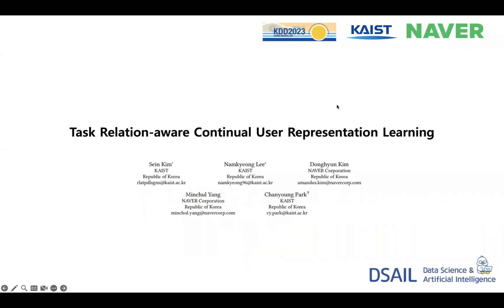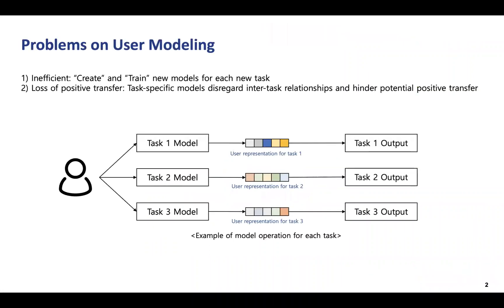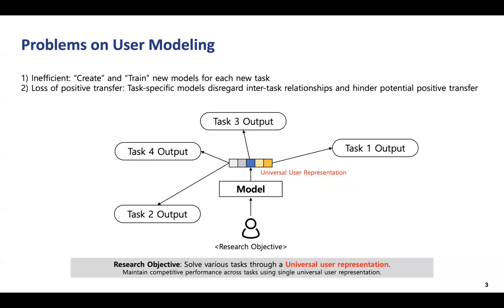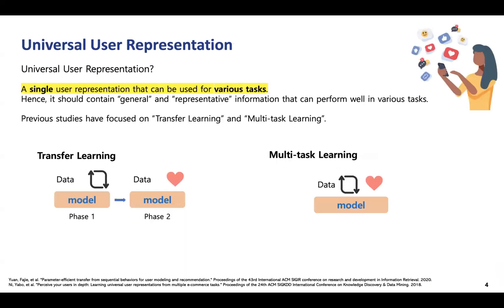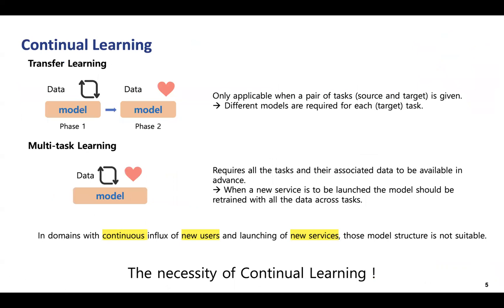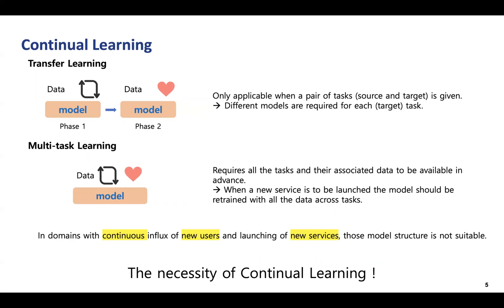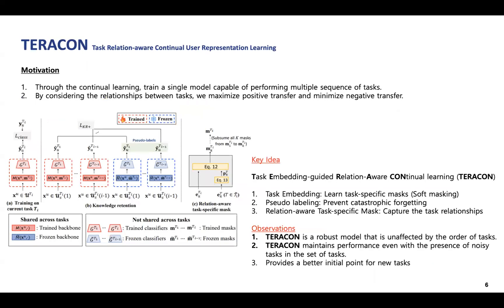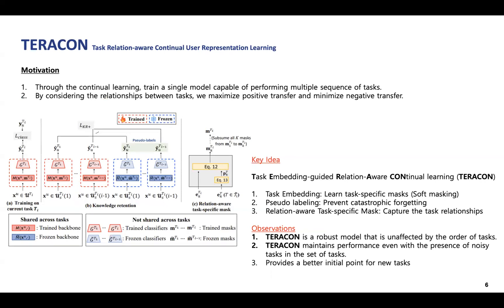KDD 2023 - Task Relation-aware Continual User Representation Learning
Sein Kim, KAIST

I'm Sein Kim and I glad to get opportunities to presenting my research. We focus on the user modeling problem, where researchers and companies traditionally create separate models for each tasks. However, this approach is inefficient as it requires creating and training new models for every new tasks. We suggest universal user representation for the solution of this various tasks problem. Only using one model and one representation of user which called universal user representation, we maintain the performance across tasks. In our work, TERACON, adapt the continual learning method to perform multiple sequence of tasks within one model. Moreover, we consider the relationship between tasks to achieve better performance compared to existing approaches. The key ideas are task embedding, pseudo labeling, and relation-aware task masks, which prevent catastrophic forgetting and facilitate positive transfer across tasks.